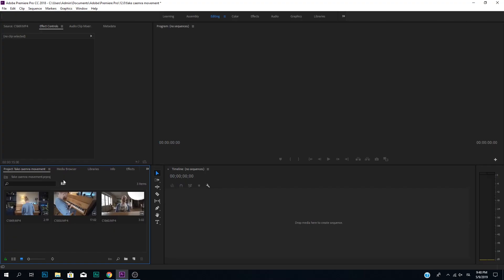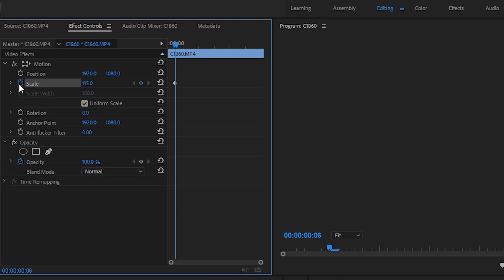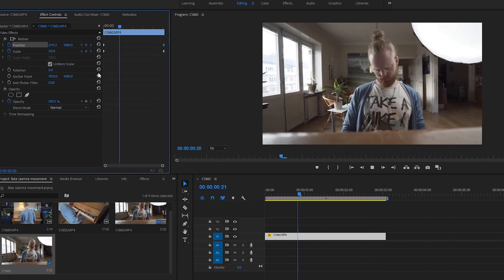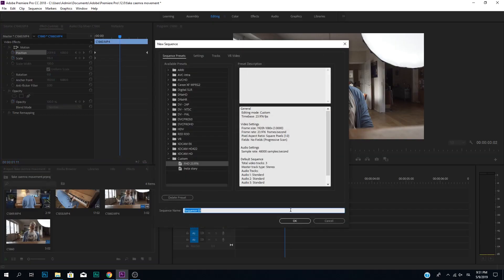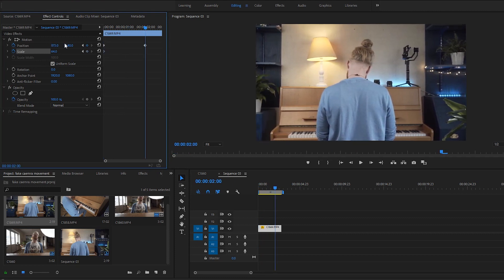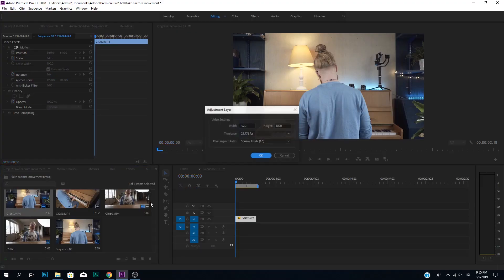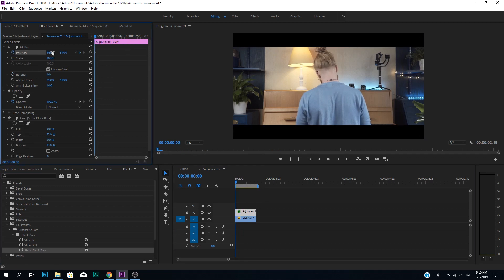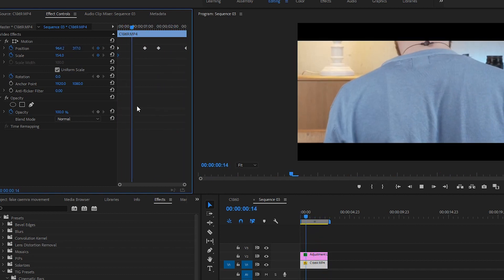How to Fake Camera Movements in Adobe Premiere Pro!